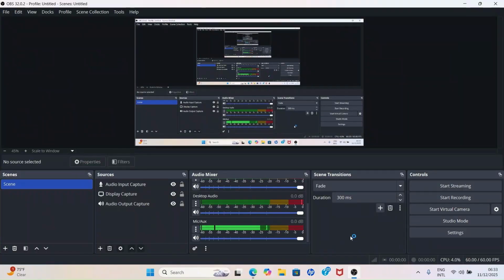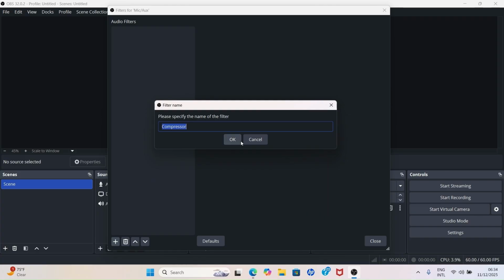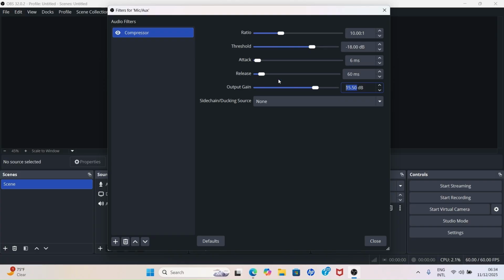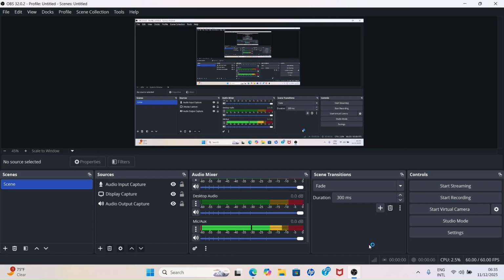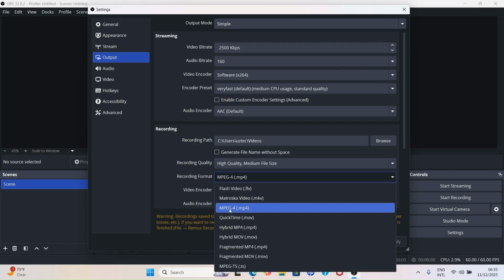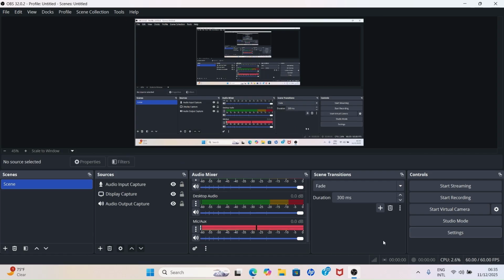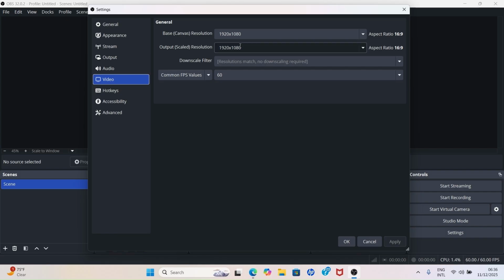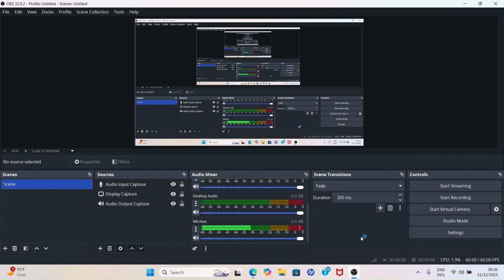Things to do After Setting Up OBS Studio Video Recorder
In this video tutorial, you will learn about things to do after setting up OBS Studio video recorder. This video tutorial is simple, but yet a powerful guide. Learn what to do from this OBS Studio tutorial and have a swift experience while using the program. The areas covered include increasing Microphone volume level, video format, and more.

Related videos to watch:
How to Install and Screen Record with OBS Studio Video Recorder for Free in 2025 - Full Guide

Video chapters
00:00 Introduction to OBS Studio best settings
00:18 Increase recording volume in OBS Studio
01:50 Change video format to MP4 in OBS studio
02:42 Change video resolution and aspect ratio in OBS studio
03:40 Conclusion on OBS studio best settings